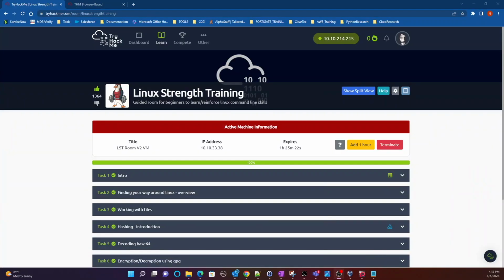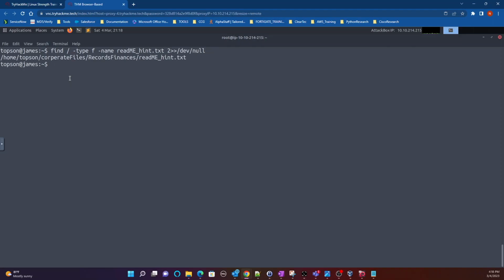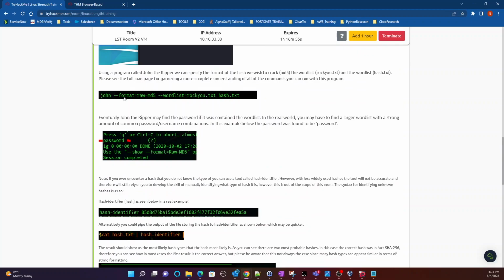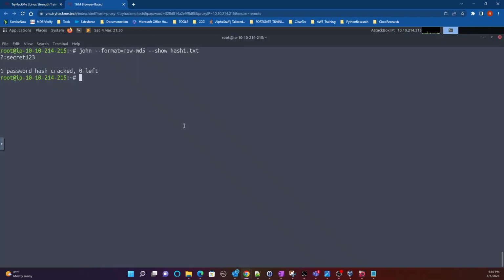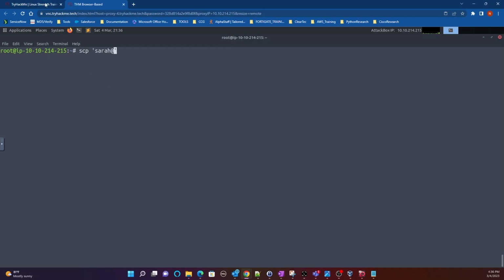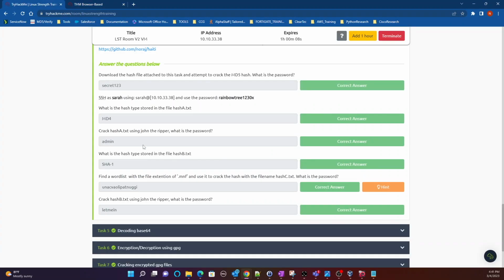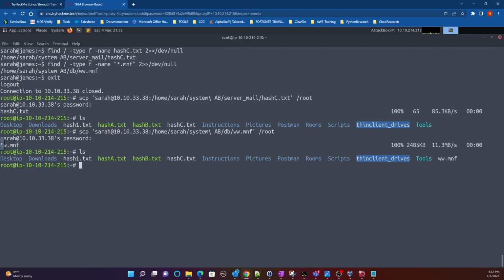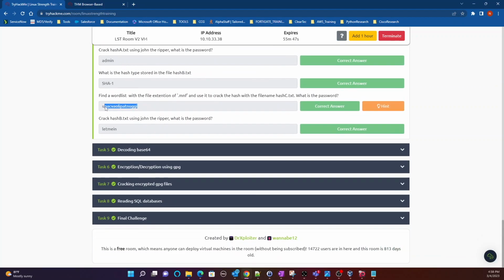TryHackMe! Linux Strength Training Room for Beginners (Part 2)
🥷🏽We continue in the same room from the previous video (TryHackMe! Linux Strength Training Room for Beginners)

In this video we go over Task 3 and 4 which also use the find command and introduces us to hashing by using the password cracking tool John The Ripper! You will also learn other password cracking strategies and infosec topics, tools, and tips.

Get ready to get your linux hacking skills up and learn some valuable info today!!🥷🏽